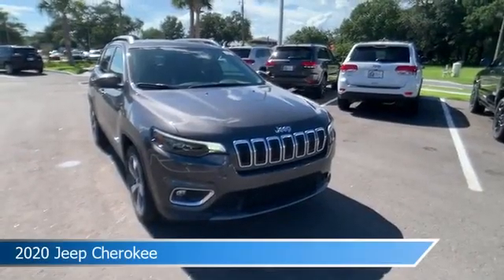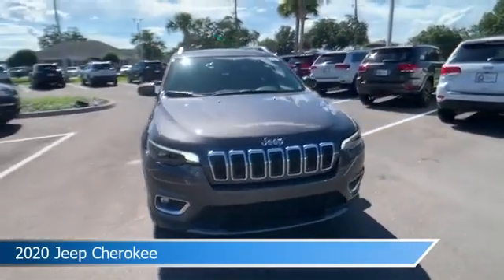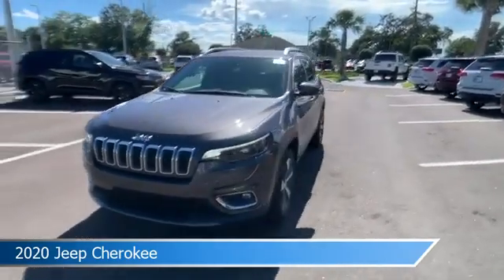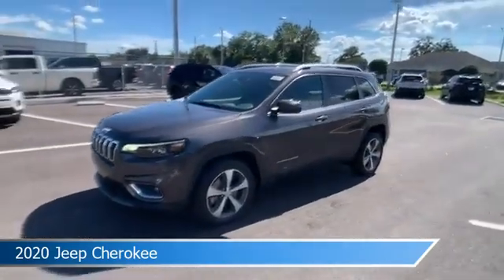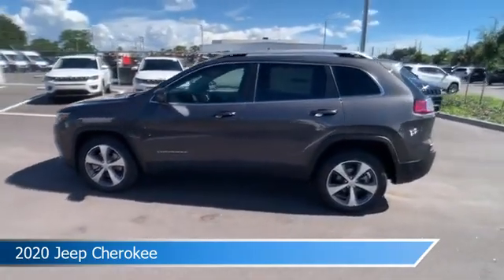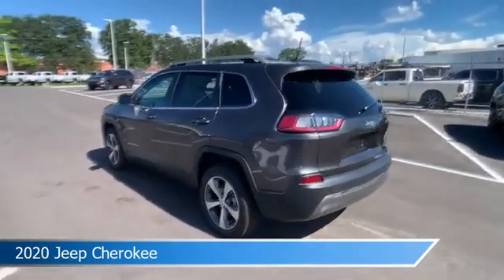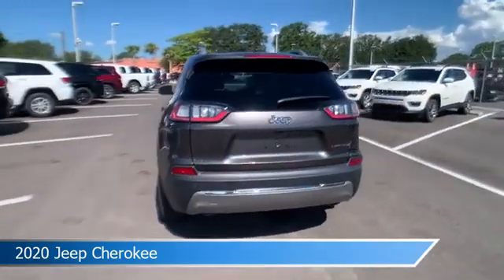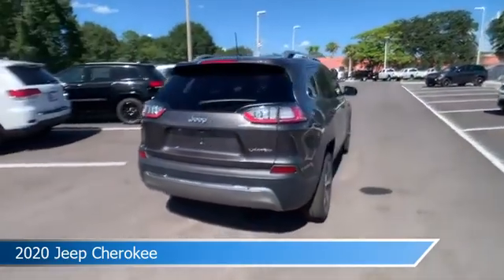2020 Jeep Cherokee